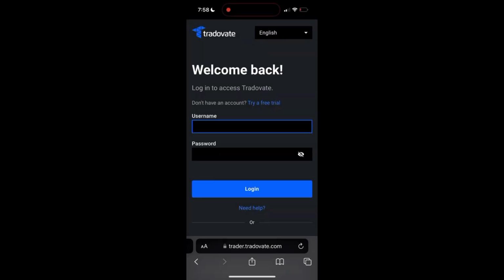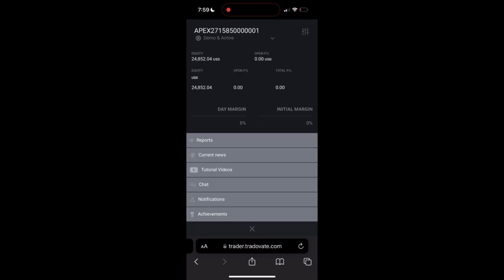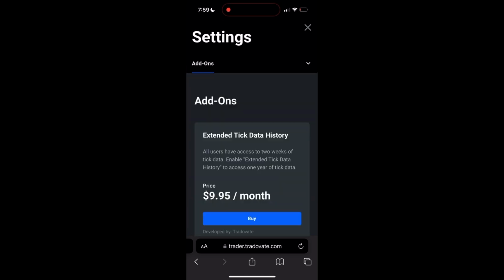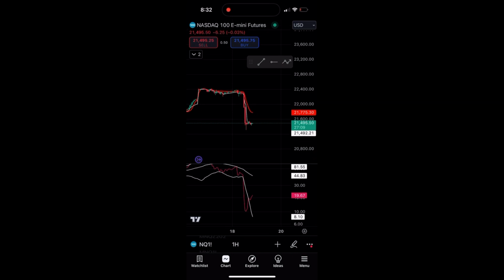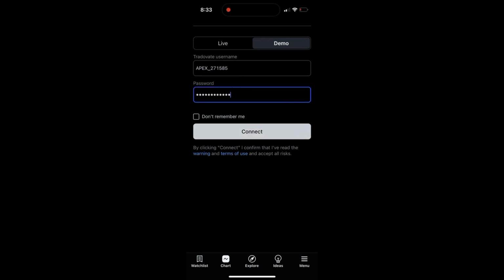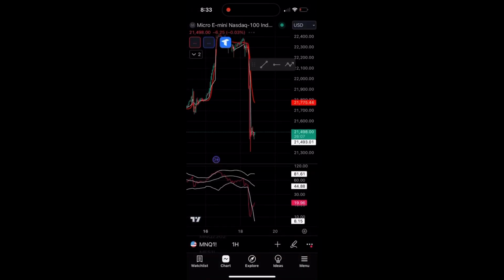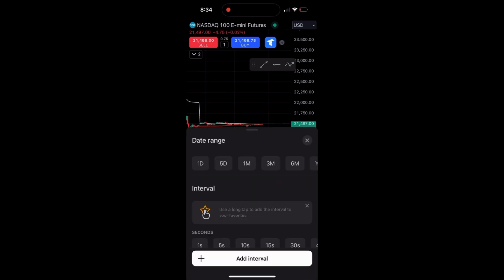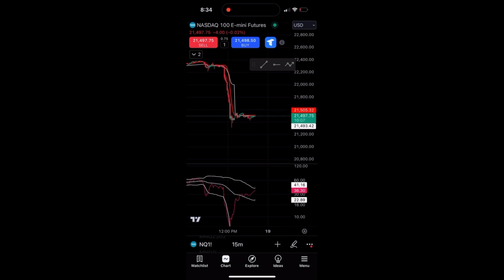Connecting Tradovate with TradingView on your Mobile Device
In this video, I’ll walk you through the mobile step-by-step process of connecting your Apex Trader Funding account through Tradovate so you can trade it on TradingView. You'll learn how to give permission in Tradovate to allow connection with TradingView and how to log into your Tradovate account in TradingView so you can trade your Apex account, all on your mobile device.

📌 What You’ll Learn:
- Authorize TradingView in Tradovate, so you can connect your Tradovate with TradingView.
- Log into your Tradovate account in the mobile version of TradingView: How to log in to your Tradovate while you are in TradingView so you can trade your Apex Trader Funding account, all from your mobile device.
- TradingView Chart Setup: Changing ticker symbols, timeframe, and plotting trendlines all from your phone.